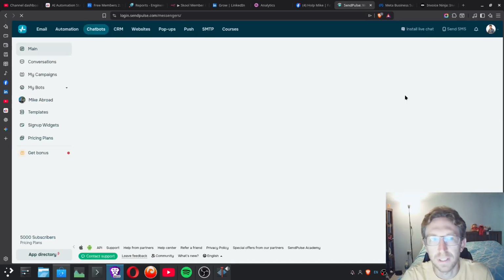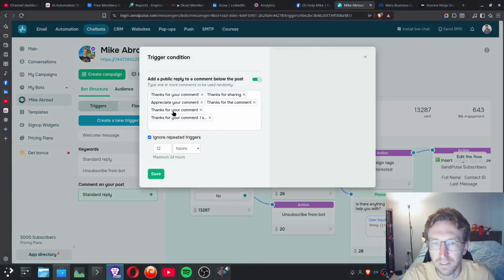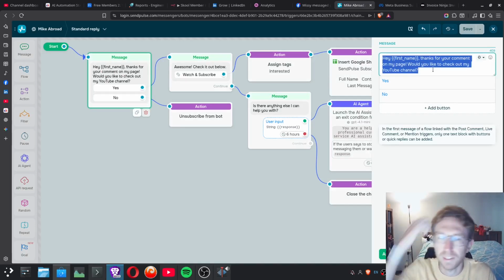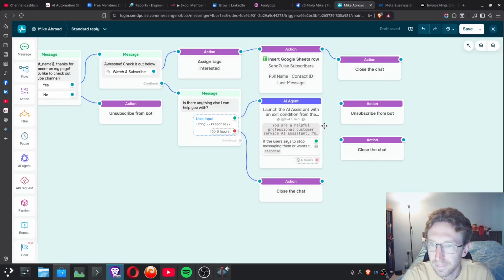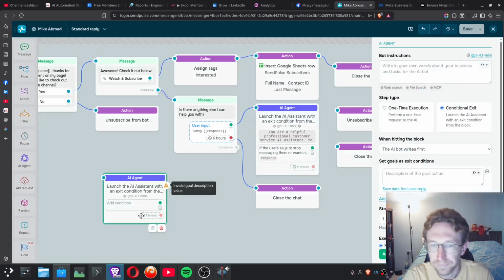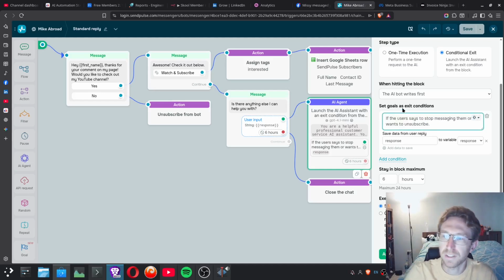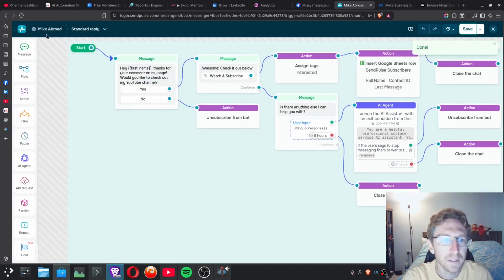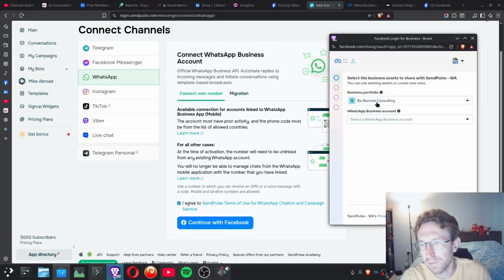Your Facebook Page Now Has an AI Assistant (Here's How)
In this video, I demonstrate how to build an automated chatbot for your Facebook page, perfect for managing a large following. Learn the essentials of bot building and how to configure comment automation to respond to interactions efficiently. This approach simplifies customer support and allows for effective marketing automation, enhancing your Facebook presence without constant manual effort.

⌚ Timestamps:
00:00 - SendPulse Overview
03:00 - Comment Trigger Setup
04:00 - DM Workflow Design
06:00 - AI Agent Configuration
07:00 - Inbox Management Features
08:00 - WhatsApp Automation Integration